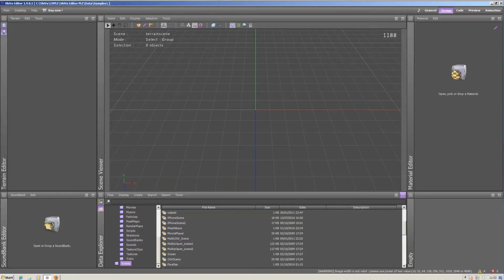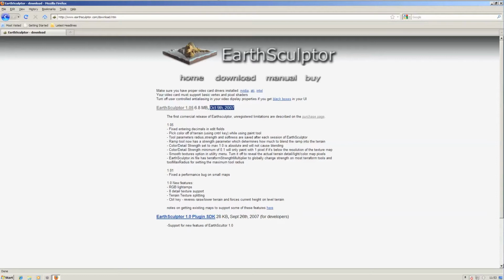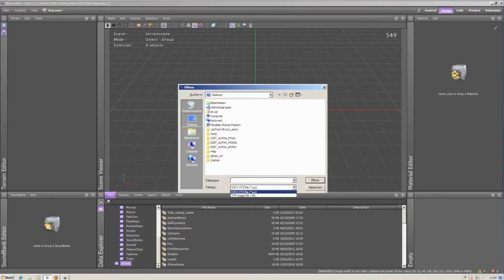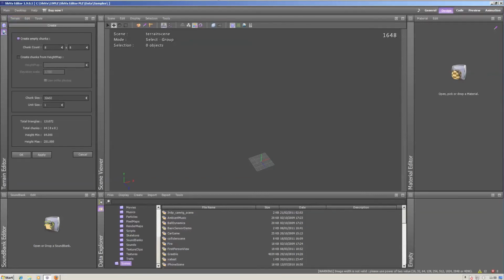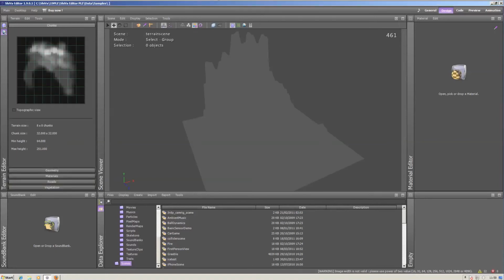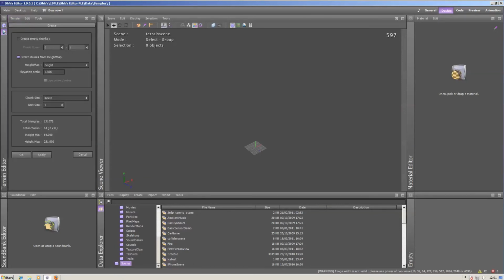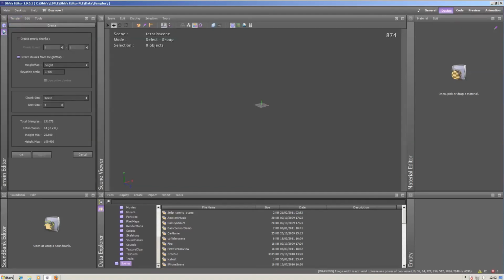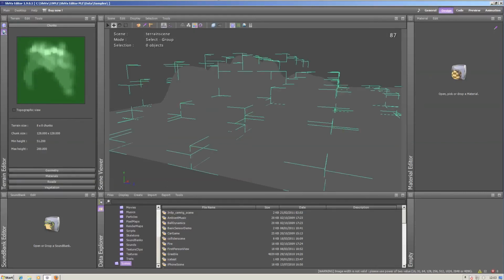s2e04 Terrain heightmap